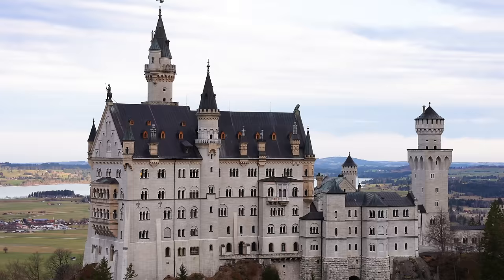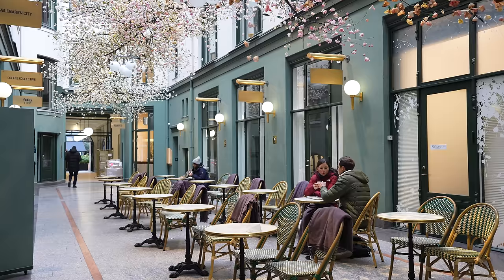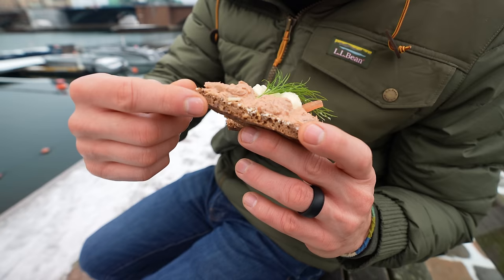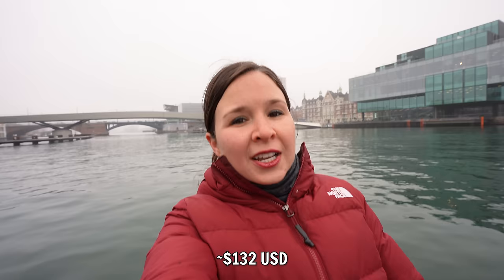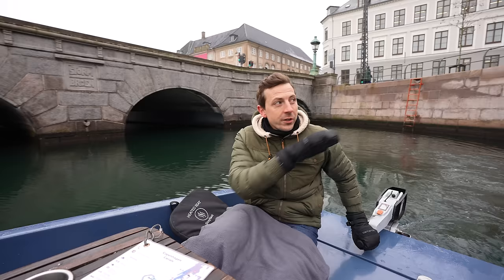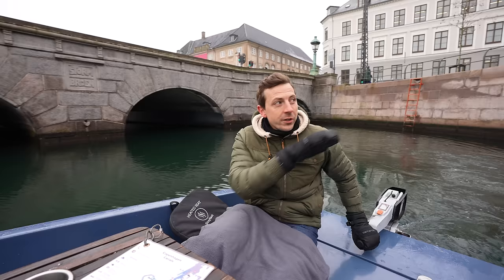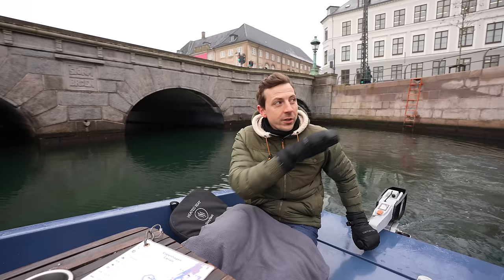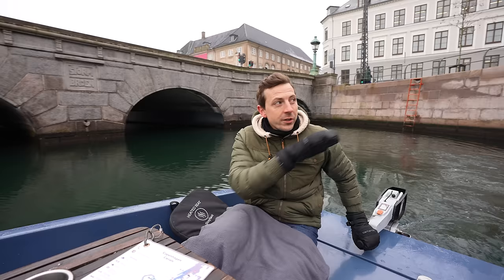One day in COPENHAGEN, Denmark! 🇩🇰 (City + FOOD tour!)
Hello from Copenhagen, Denmark! 🇩🇰 The cheapest flights to and from Europe went through Copenhagen, so on our way back to the US, we decided to spend some time exploring the city. We only had one day to explore, but we tried to squeeze in as much as humanly possible!

💸 Learn how we flew to Europe for FREE and got 12 FREE nights at hotels

You can see all of the places we visited in this video

Note: you can save this map to your Google Maps, to access it on your own adventure!

⌚Timestamps
00:00 Introduction
00:49 Nyhavn
01:20 Amalienborg Palace
01:50 Coffee Collective
03:06 First impressions of Copenhagen
04:52 Trying smørrebrød for the first time!
07:18 Cruising the canals on a GoBoat!
09:48 Trying Danish treats
11:47 Round Tower
14:00 Trying our first Danish hot dog
16:08 Game night at Bastard Cafe
18:33 Behind the scenes of filming